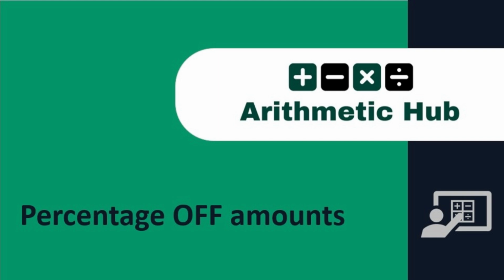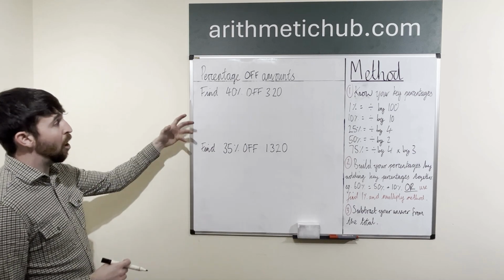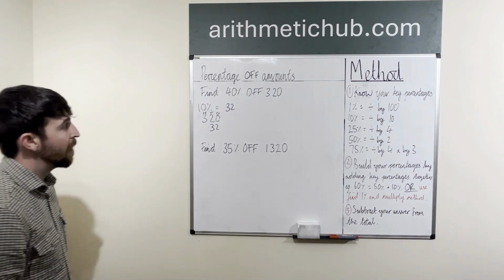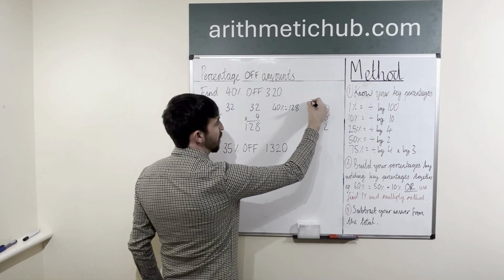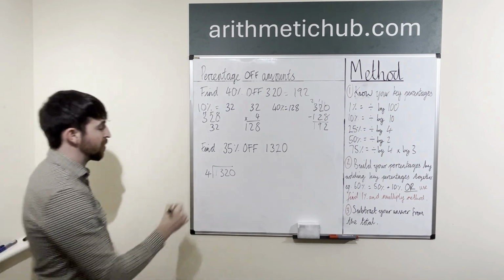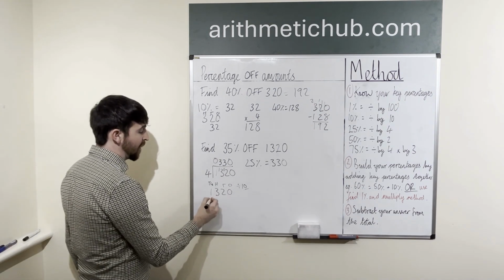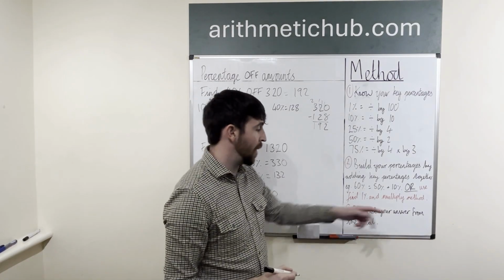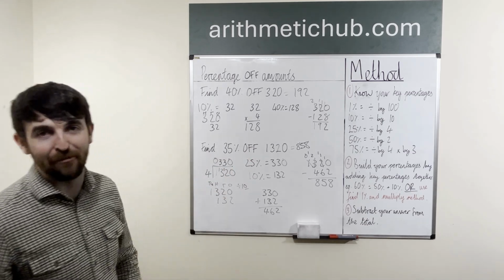How to answer percentage OFF amounts questions Key Stage 2 (KS2) – Arithmetic Hub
0:00 Introduction
0:14 Method
1:03 Find 40% OFF 320
2:51 Find 30% OFF 1,320